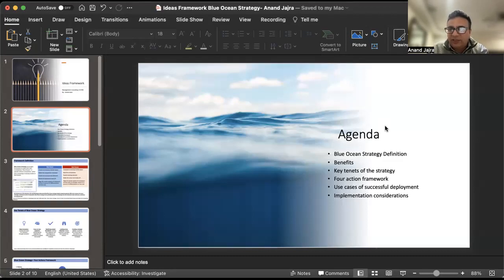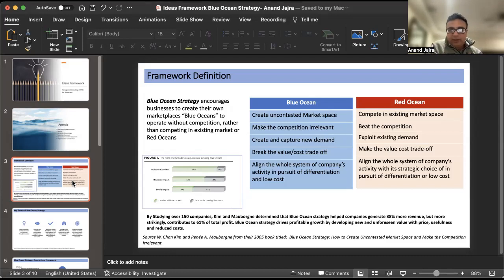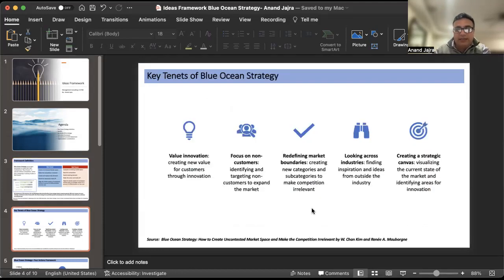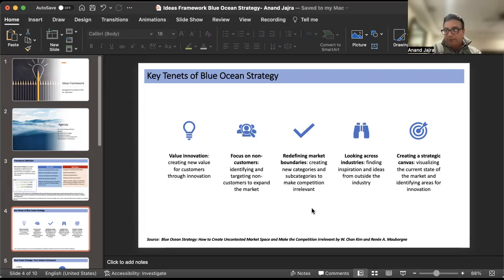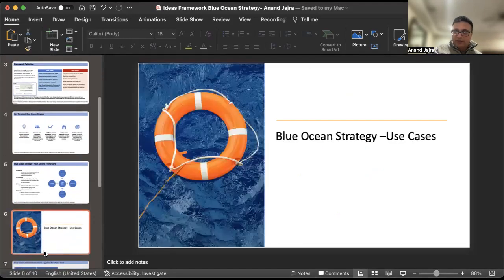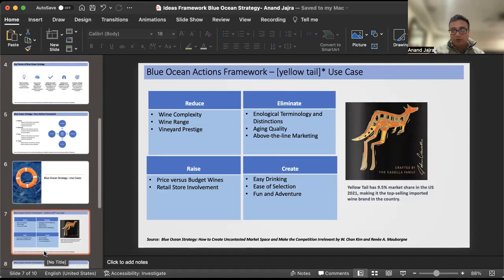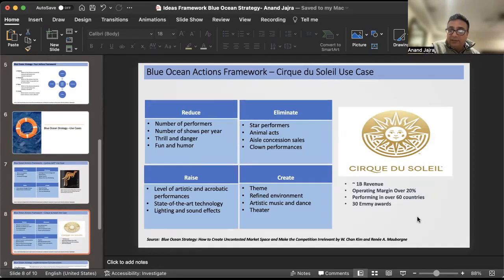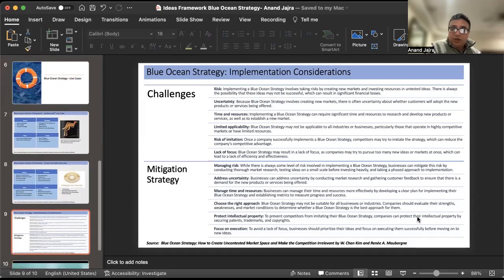Blue Ocean Strategy Idea Framework Anand Jajra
Blue Ocean Framework Presentation for E-5700